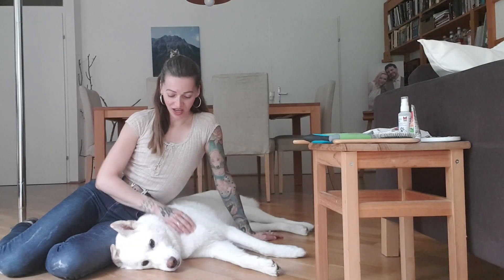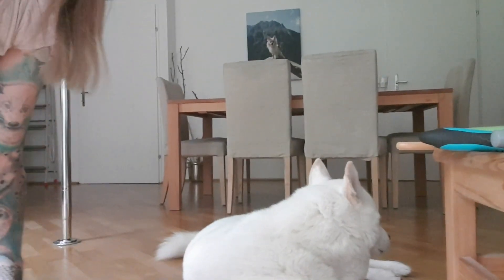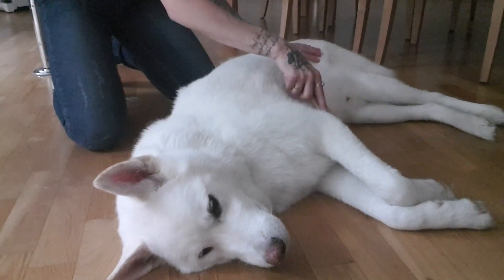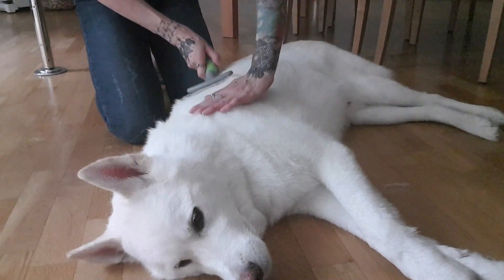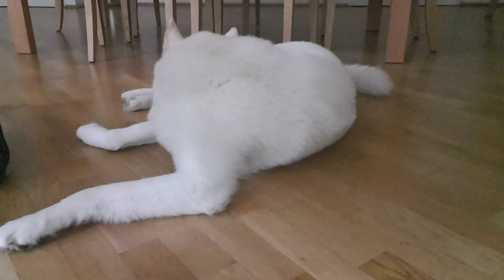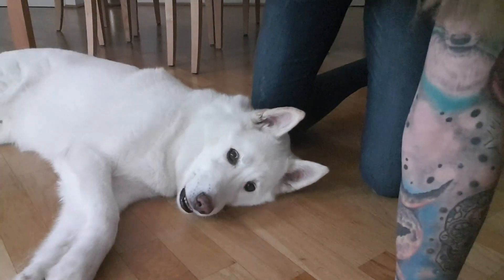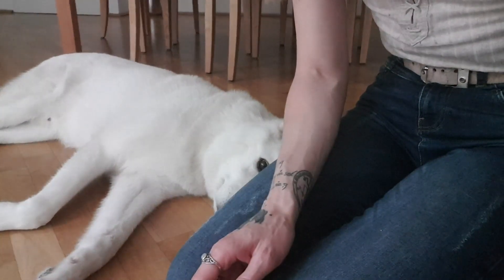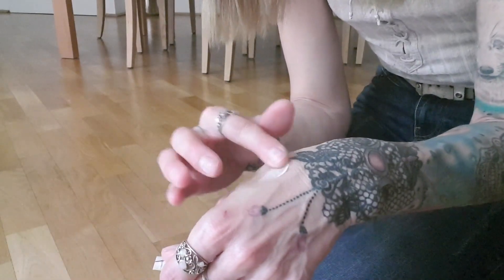How To Groom A Husky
The Brushes: pin brush, undercoat rake, undercoat comb, slicker brush and a soft brush (sisal or bamboo bristles)
For the Paws: moisturizing paw spray with aloe vera and a paw balm with rosemary and panthenol
For the Ears: ear wipes